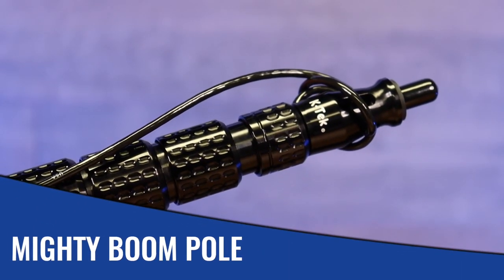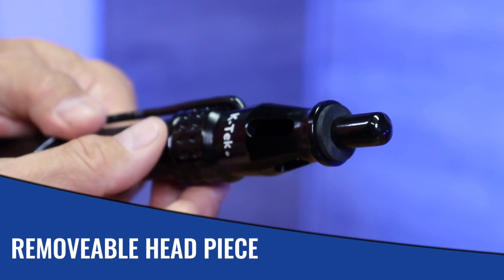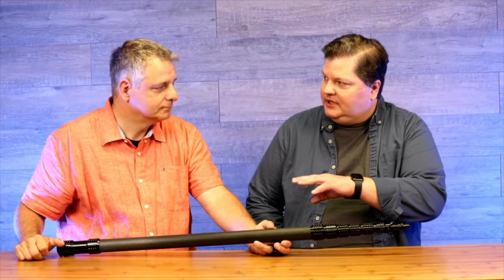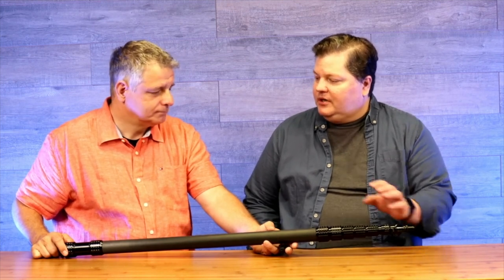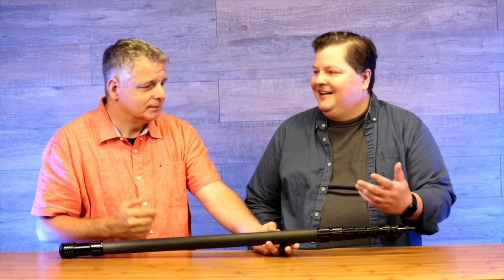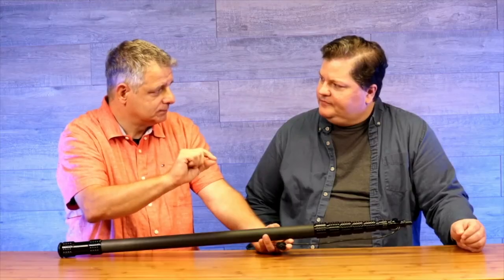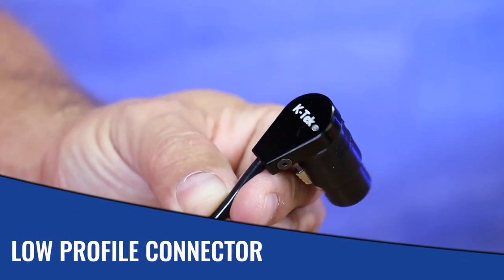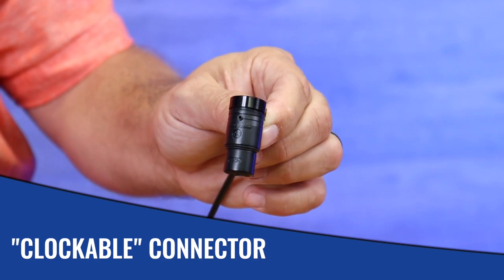Introducing the K-Tek Mighty Boom Pole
Tino from K-Tek stopped by to show off the incredible features of the Mighty Boom Pole that make this pole the most serviceable pole in the field!